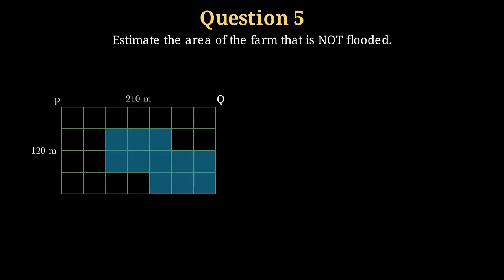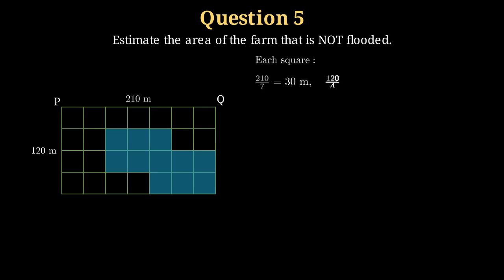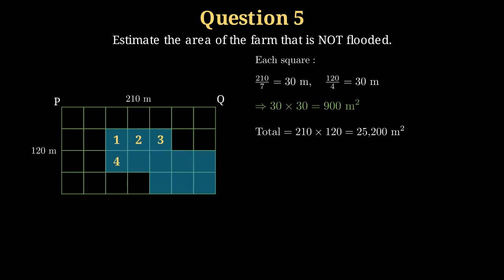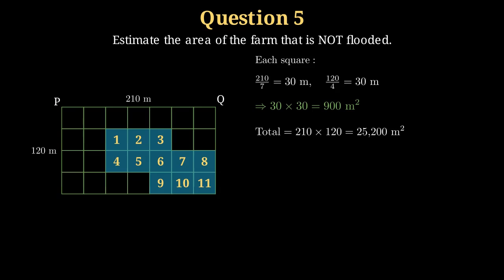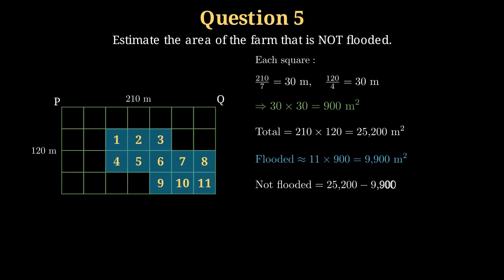Q5 Area by Counting Squares | KCSE 2025 Maths Paper 1 (121/1)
Area by Counting Squares — full step-by-step worked solution (Question 5) from the KCSE 2025 Mathematics Paper 1 (121/1).

✅ Answer: ≈ 16,500 m² (figure-dependent)